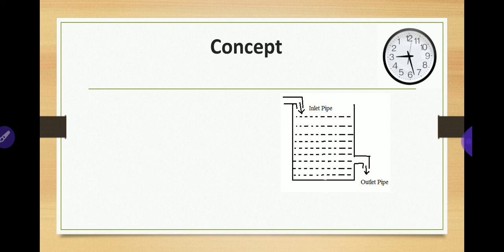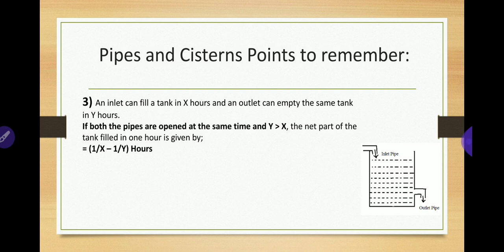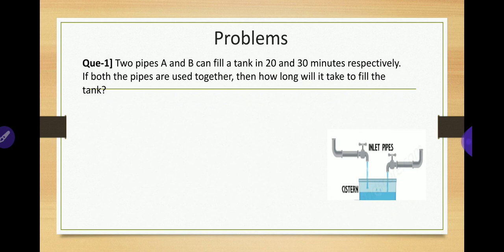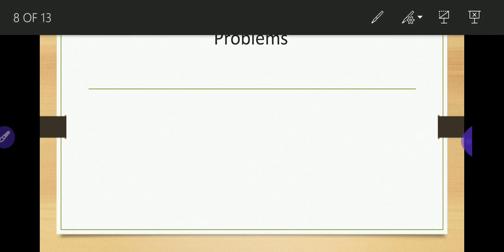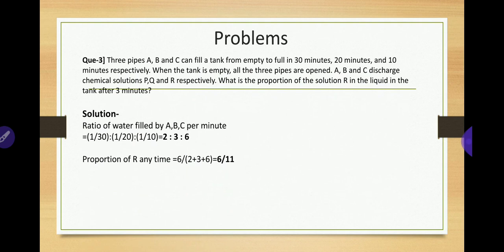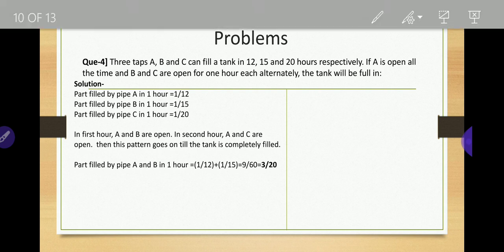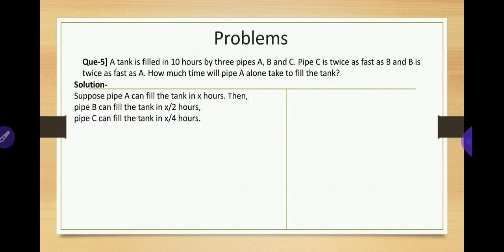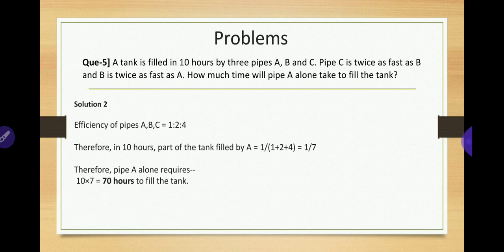Pipes and Cisterns Basics Part-1, Problems, Tricks, CSAT, Imp. Topic for Competitive Exams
[**For better sound quality use headphones]

Pipes and Cisterns Basics Part-1, Problems, Tricks, CSAT, Imp. Topic for MPSC, IBPS, NLC and other  Competitive Exams.

Finding Square of two digit numbers in 5 seconds | Important for AMVI RTO Exam | Vedic Maths Tricks

Find Square Root in Just 5 second | Trick for Square Root of Numbers | Important for AMVI RTO Exam

Find Square root of any number within 5 sec | Important for AMVI RTO Exam | Vedic Maths